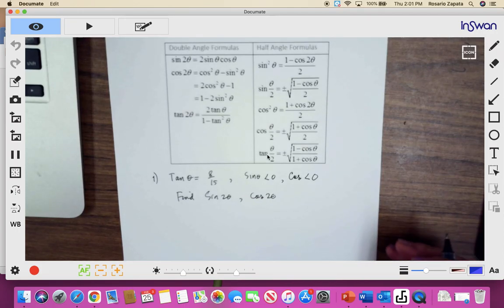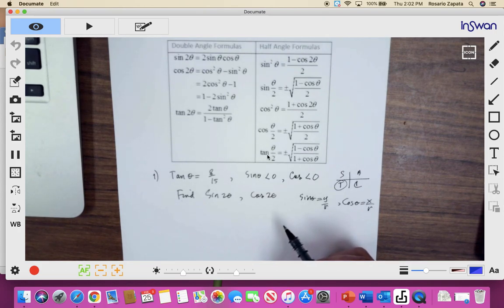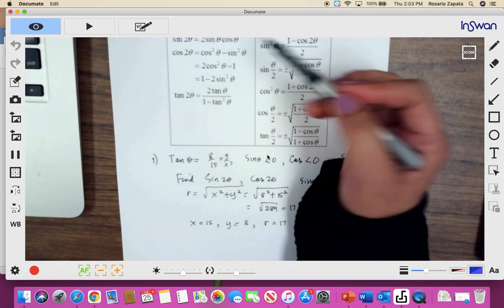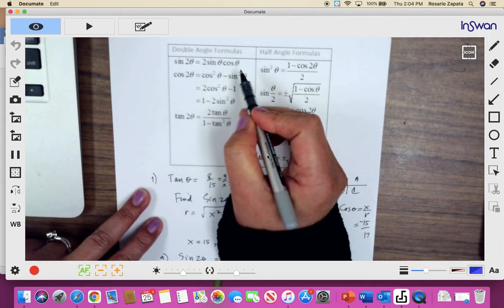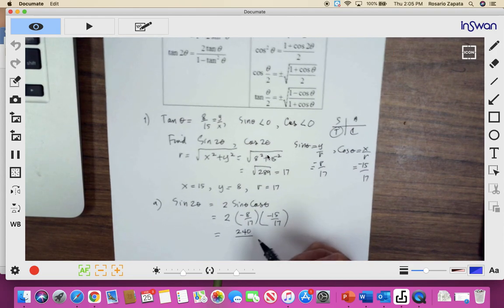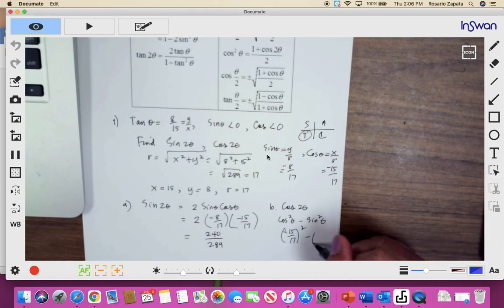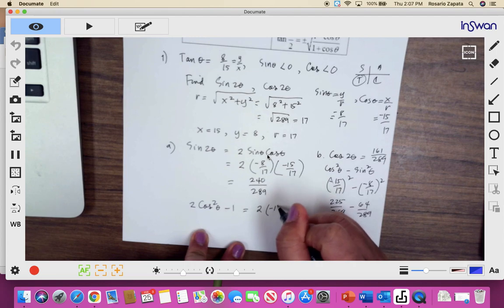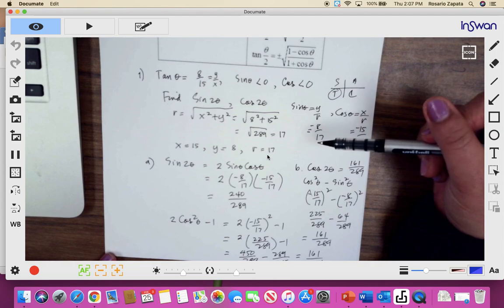Double Angle Identity